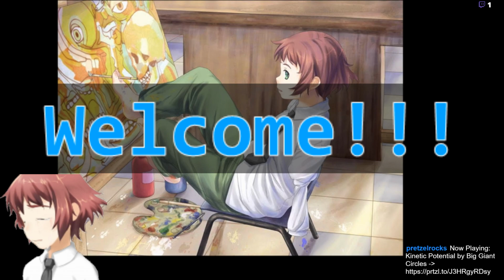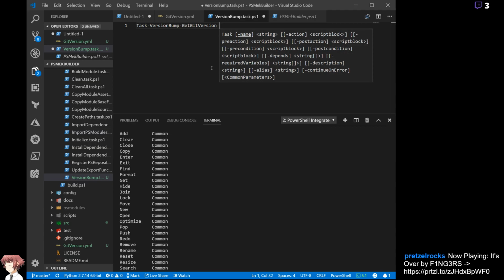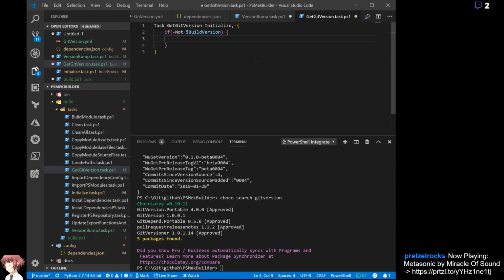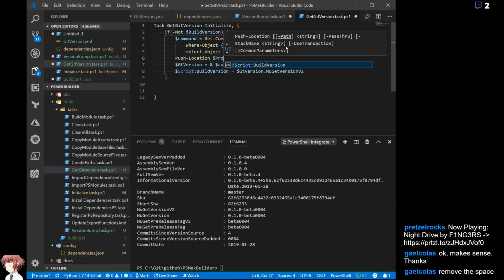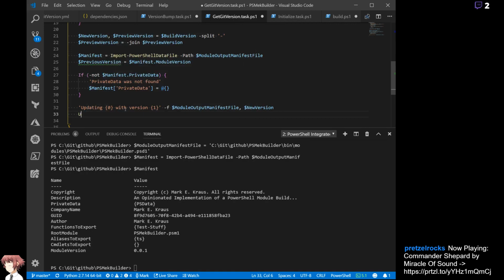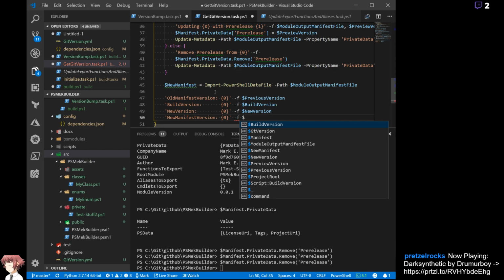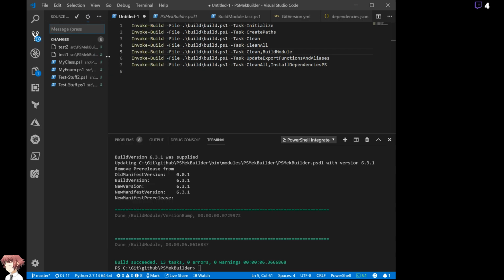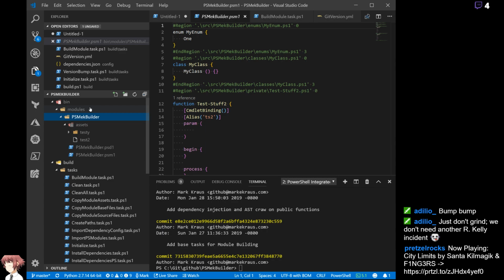PSMekBuilder Part 02